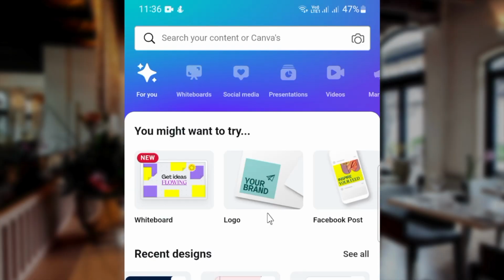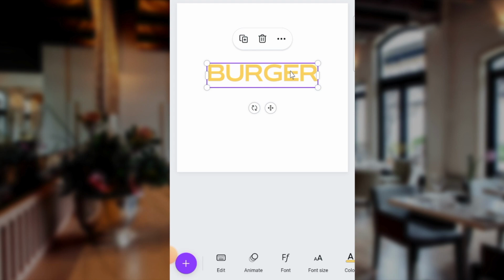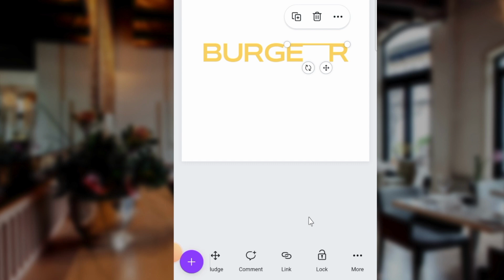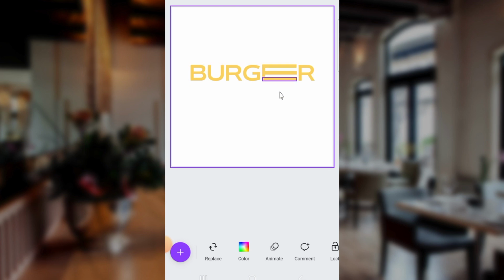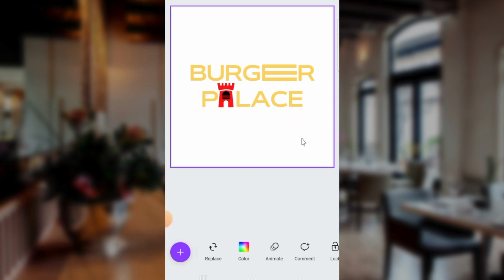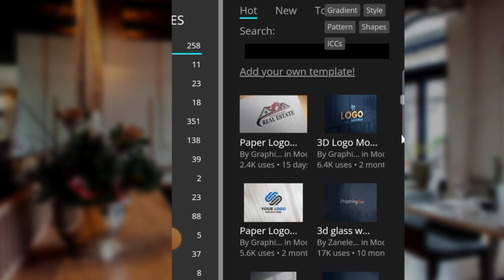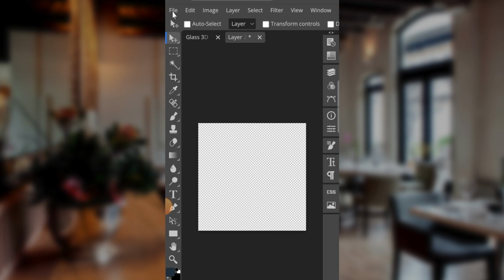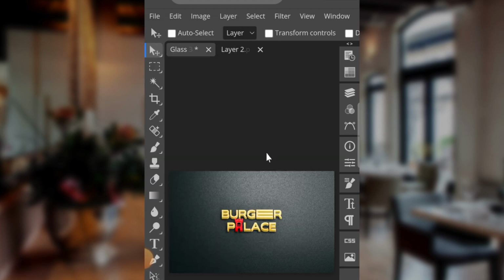3D Burger Restaurant Stretched Letter Logo - Canva Mobile - Part 1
In this video, we created a stretched 3D Burger Restaurant logo and we convert using Photopea.com.  This video was created on a Samsung Android phone and we used an OTG adaptor on the phone and designed it on the go or those small intricate designs.

Timestamp:
00:00  Introduction
00:27 Pick a blank logo template
00:40 Add text
00:53 Change font of text
01:06 Reduce font size
01:17 Change color of font
01:31 Create the stretch effect of E
04:18 Add second text and Palace
05:32 Download as PNG
05:42 Access photopea.com
05:53 Access PSD Templates
06:07 Access 3D mockup
06:47 Click on layers
06:55 Double click on 'Your logo & hide text'
07:25 Click on layers again to close the layer window
07:29 Add your transparent 2D logo & size it
08:00 Size and align your logo
08:08 Save as a smart object & convert to 3D
08:36 Save & export the 3D logo